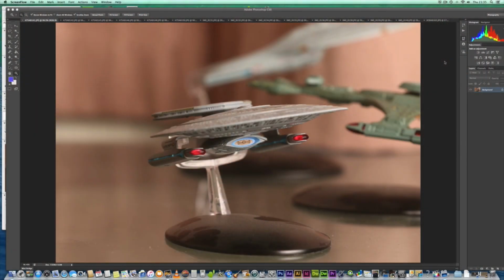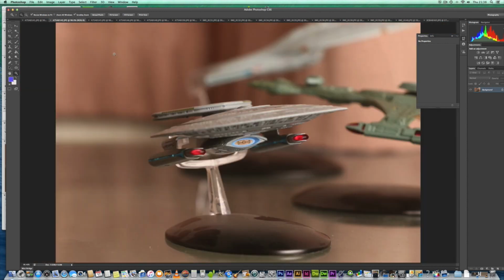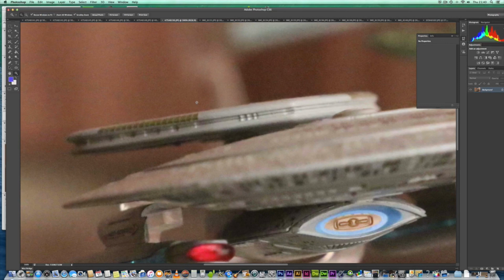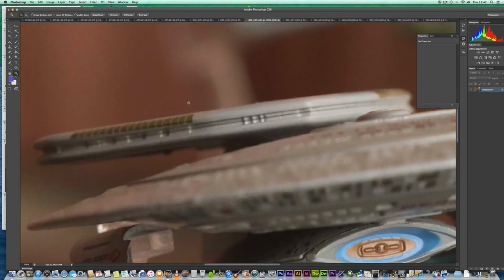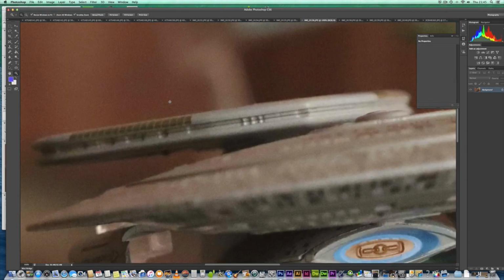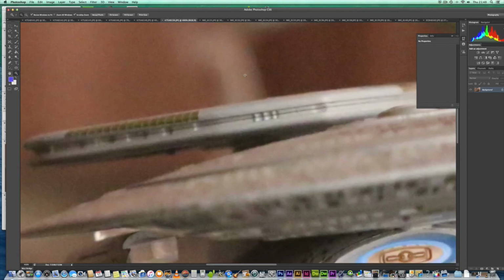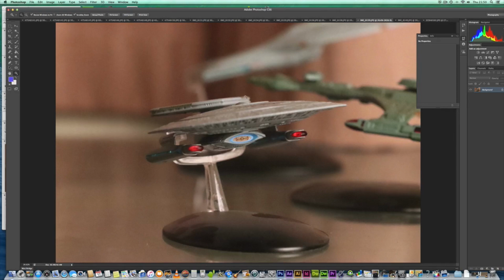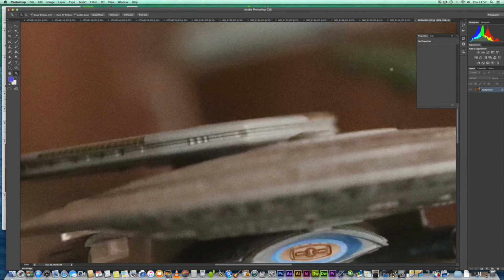ISO Test Canon 90D vs 7DII APSC comparing 7DII with 90D with EOS R Samples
ISO Test Canon 90D vs 7DII APSC comparing 7DII with 90D with EOS R
In this Test I decided to compare ISO performance with the 90D and the 7DII and look at a few samples from the EOS R.